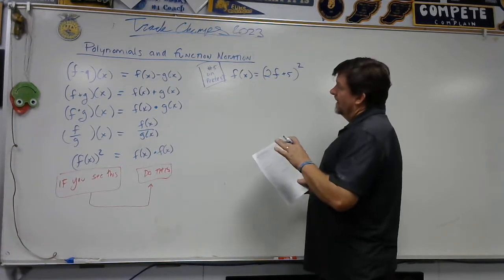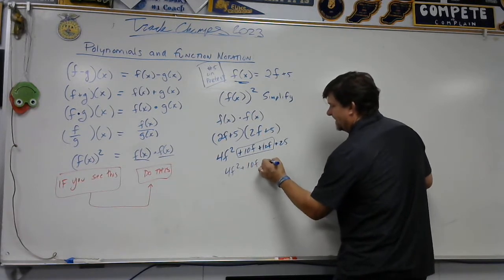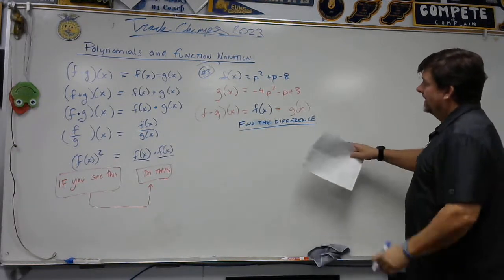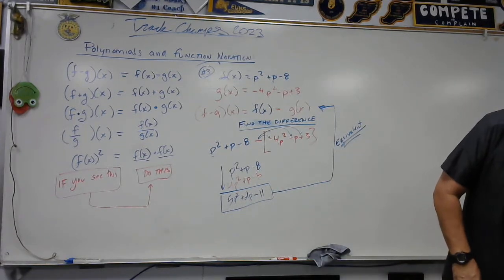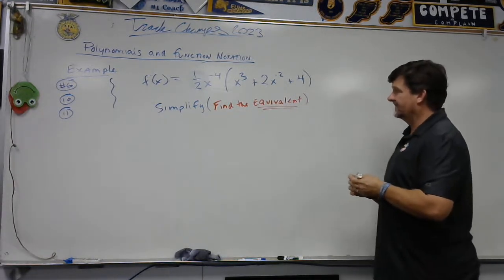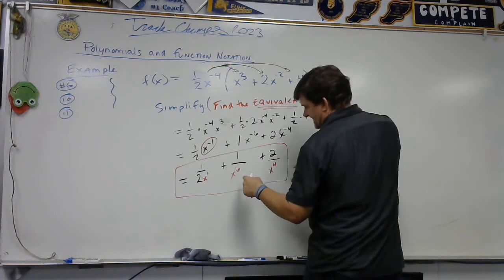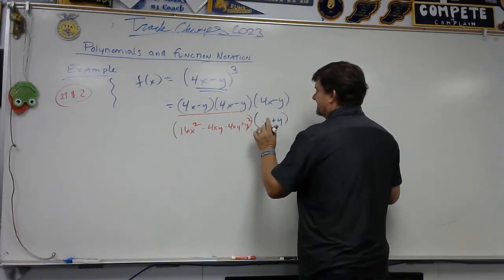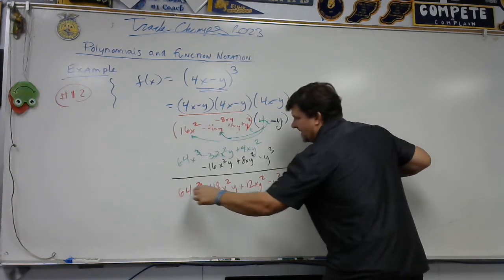Math 3 and 2 advanced Intro to Polynomial and Function Notation